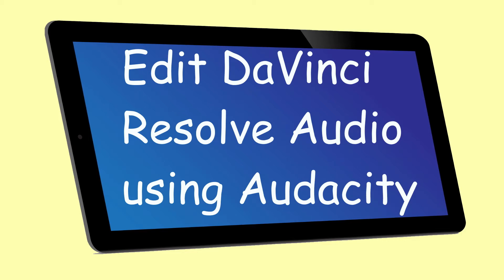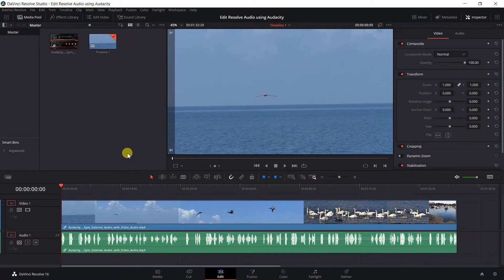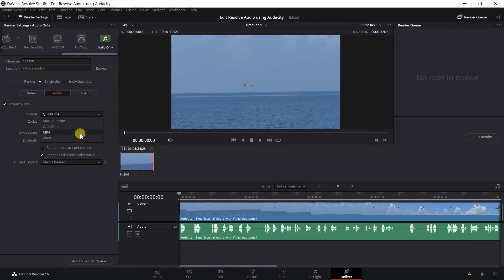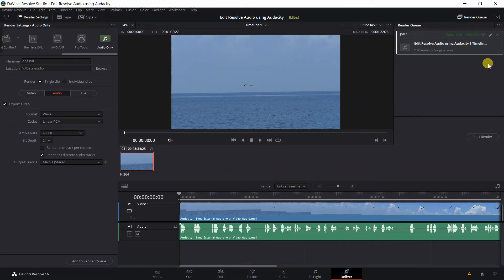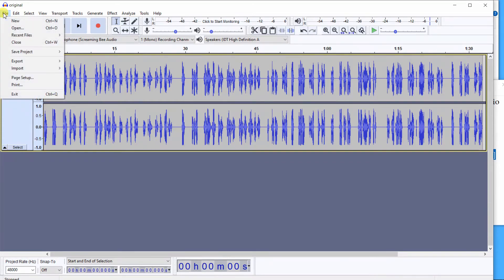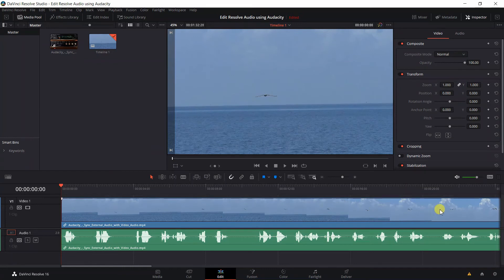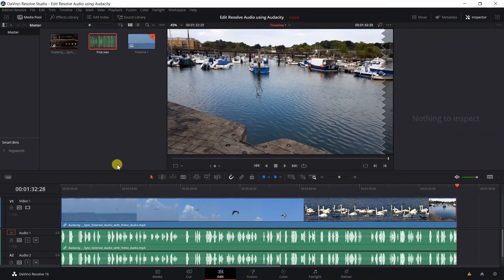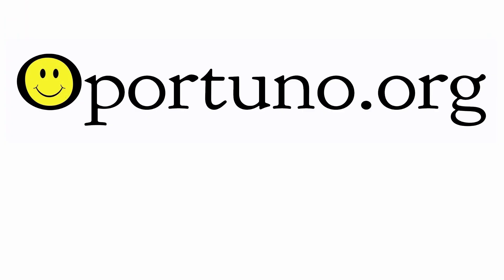Audacity: Edit DaVinci Resolve Audio Using Audacity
How to edit audio in DaVinci Resolve Video Editor using Audacity Audio Editor.  Step by Step Tutorial how to export audio from DaVinci Resolve to Audacity; and after editing audio in Audacity, how to import audio back to DaVinci Resolve.

Video Timeline:

00:00    -   Introduction

02:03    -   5 Steps how to Edit DaVinci Resolve Audio Using Audacity

02:13    -   Step 1:  Export Audio out of DaVinci Resolve

05:13    -   Step 2:  Import Audio into Audacity

05:59    -   Step 3:  Edit Audio using  Audacity

06:40    -   Step 4:  Export Edited Audio out of Audacity

08:02    -   Step 5:  Import Edited Audio into DaVinci Resolve

If you are interested in starting a Podcast, please view my Video on YouTube, entitled, “Path To Podcasting, 10 Steps”:

DaVinci Resolve: How To Edit Video for Beginners with Step by Step Workflow from Start To Finish:

Store on Website list sugggested Microphones, USB Interface, Digital Audio Recorder, Mic Stand, Software, etc.: